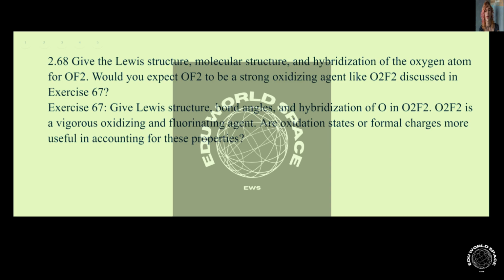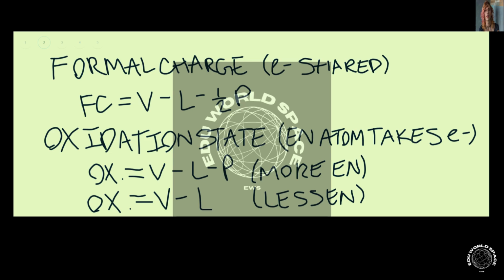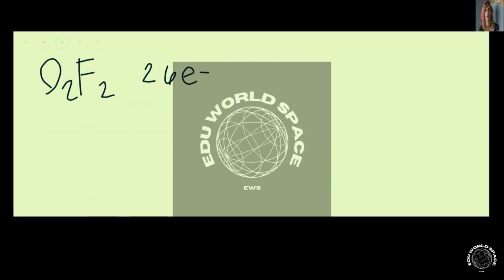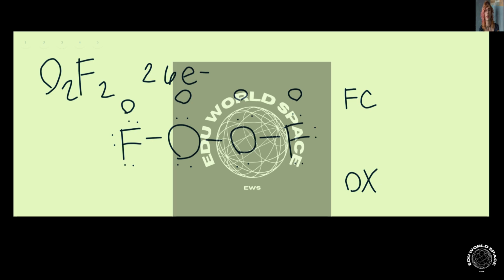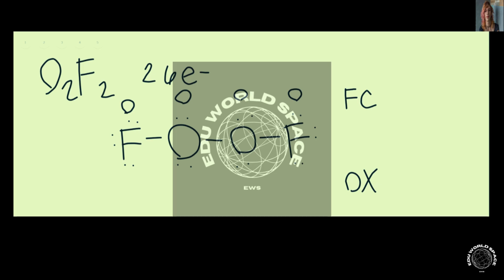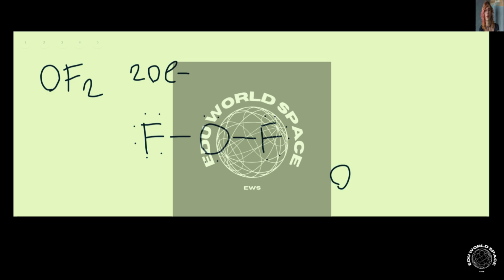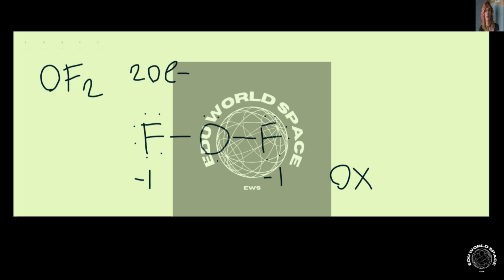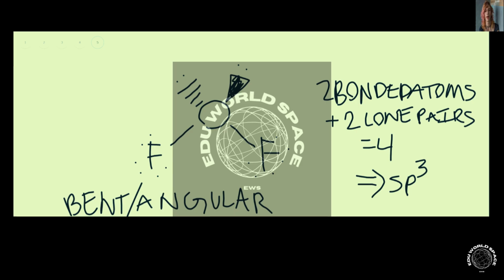[Chemistry] Give the Lewis structure, molecular structure, and hybridization of the oxygen atom for